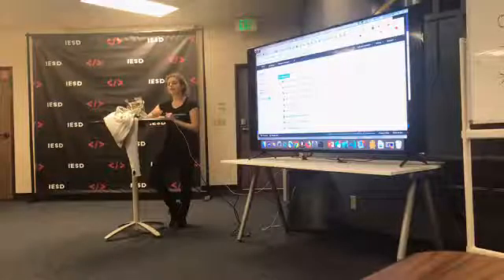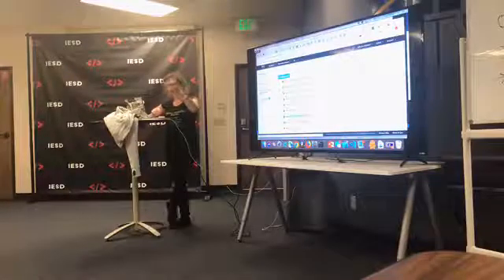AWS Amplify with Nicki Stone - Senior Software Engineer at AWS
Join us as Nicki Stone, Senior Software Engineer at Amazon Web Services walks us through how to use AWS Amplify and give your developer toolkit a boost!

AWS Amplify makes it easy to create, configure, and implement scalable mobile and web apps powered by AWS. Amplify seamlessly provisions and manages your mobile backend and provides a simple framework to easily integrate your backend with your iOS, Android, Web, and React Native frontends. Amplify also automates the application release process of both your frontend and backend allowing you to deliver features faster.

This is a great opportunity to look at how AWS works and get some practice. Even if you're new to AWS, you can benefit from seeing someone use it live.